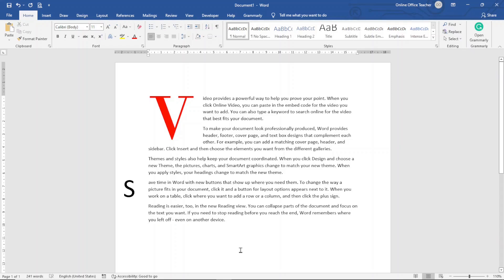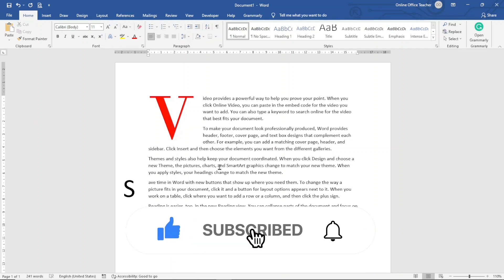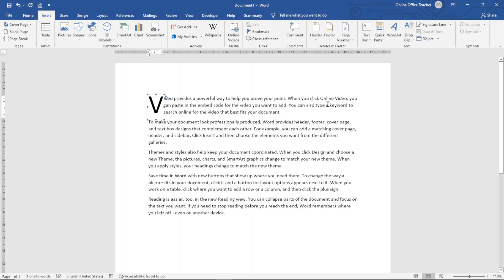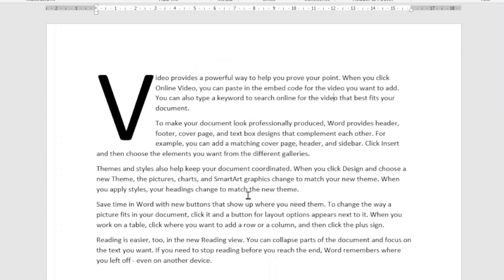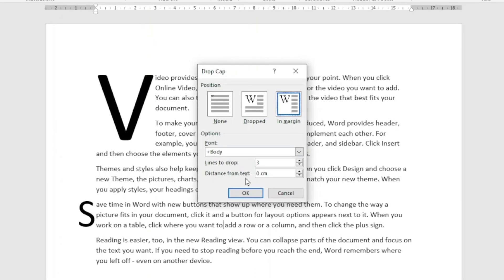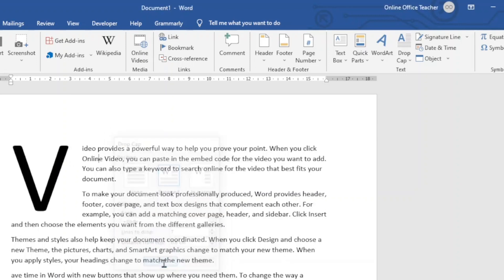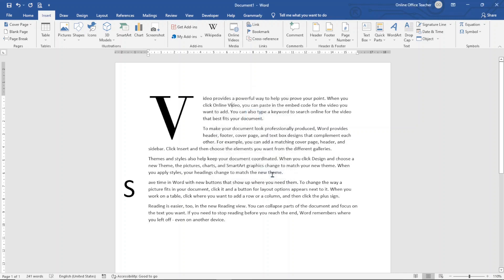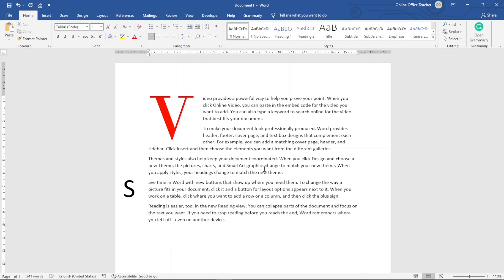How to Add Drop Cap in Word | MS Word Tutorial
In this ms word tutorial, you will learn how to add drop cap in word.